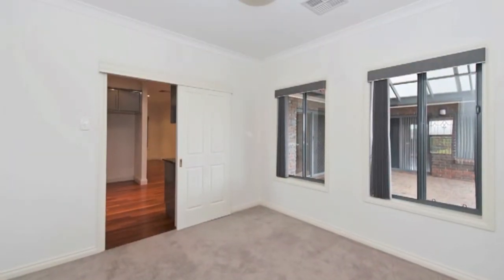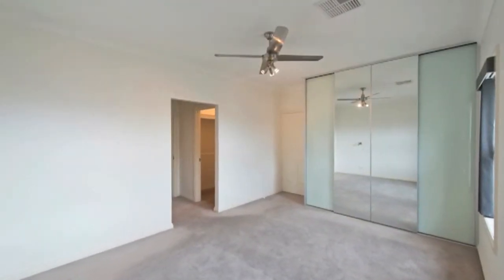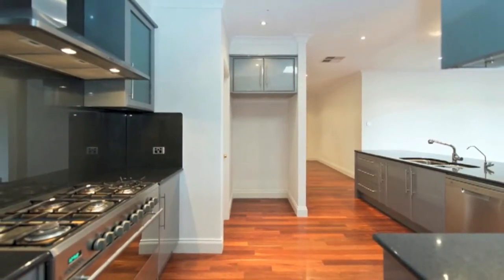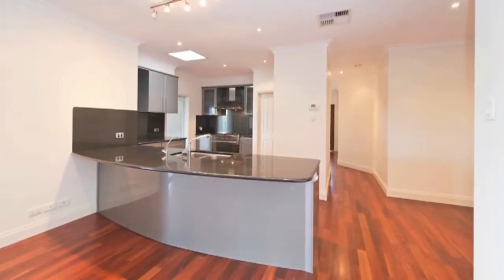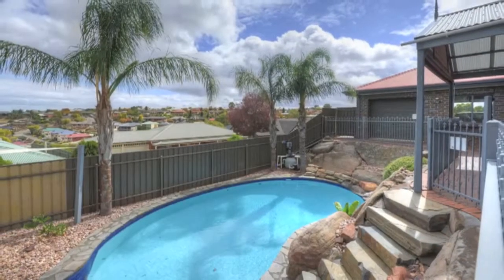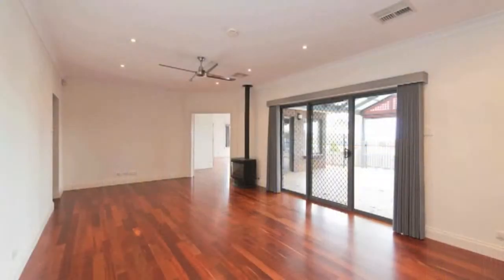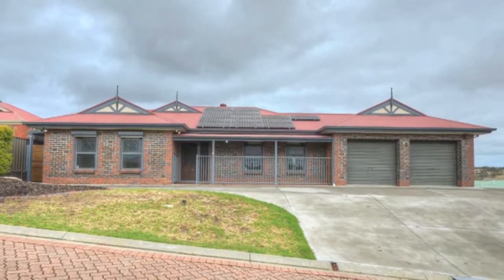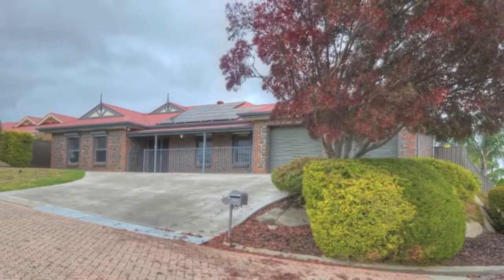7 Broughton Place Greenwith